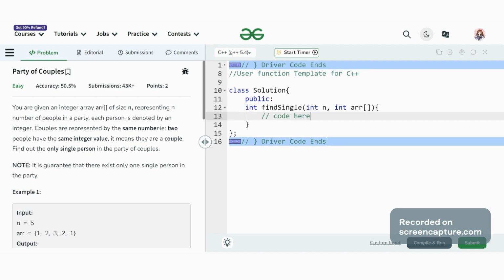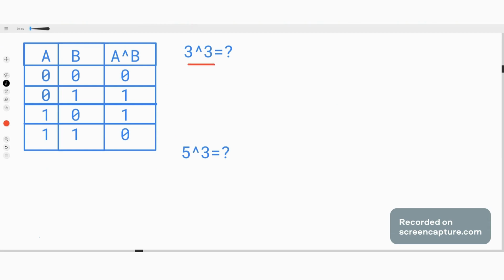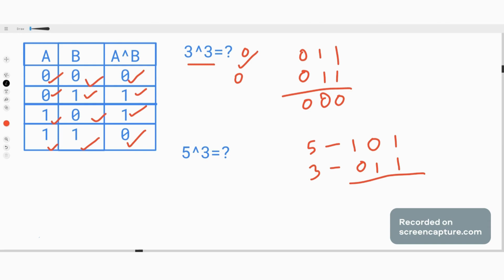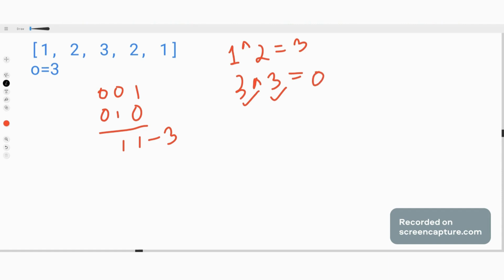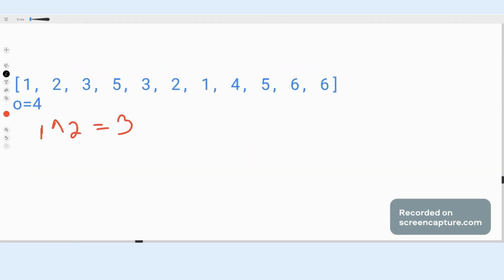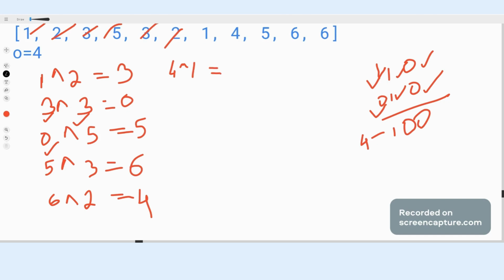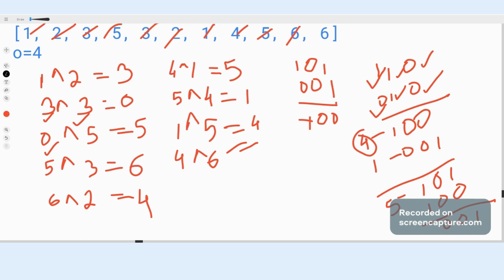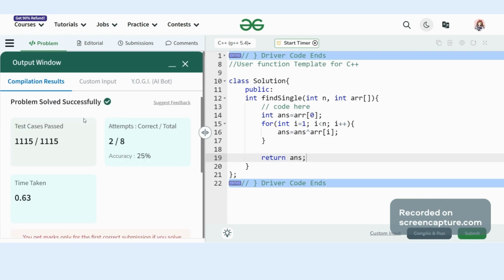Party of Couples - GFG POTD Solution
This is GFG POTD (Problem of the day) Solution for the gfg problem -  Party of Couples with detailed explanation video of the approach and the code.